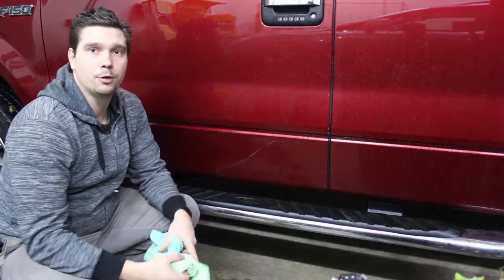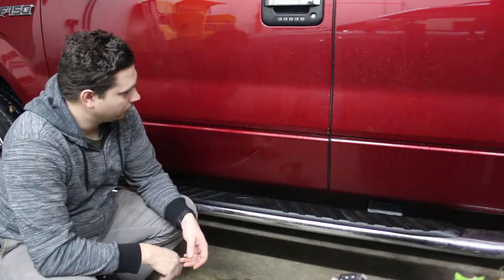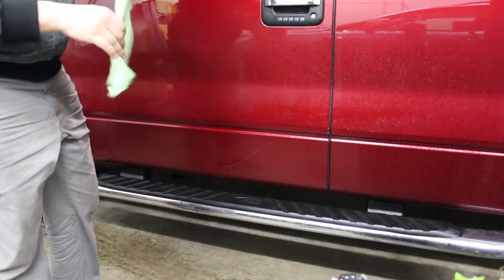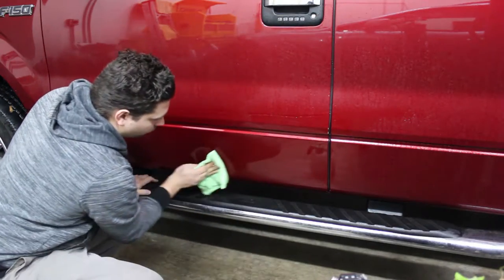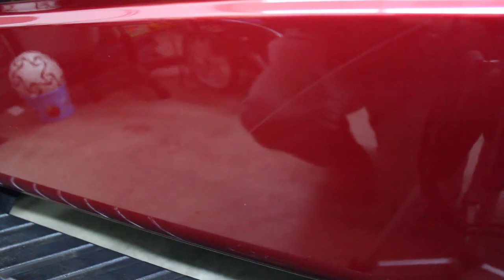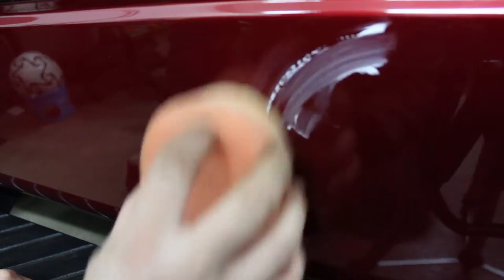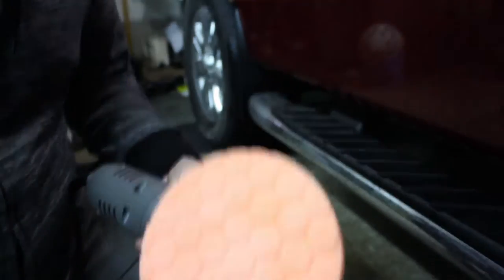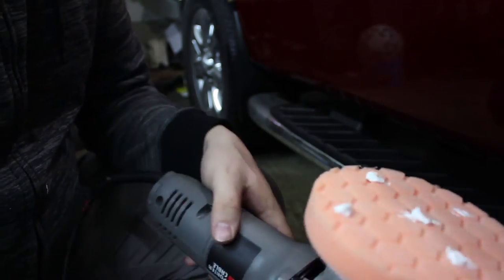OMG I scratched my truck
In this video I will be showing you how I removed the scratch from the truck. To clean the surface I used the chemical guys waterless wash and quality microfiber towels.  Utilized got the Porter cable random orbit polisher and Chemical guys V36 and CG hex logic pads.